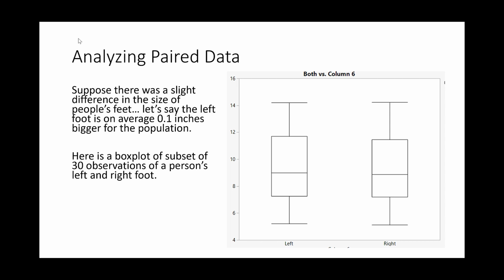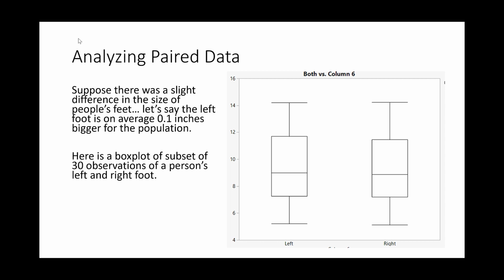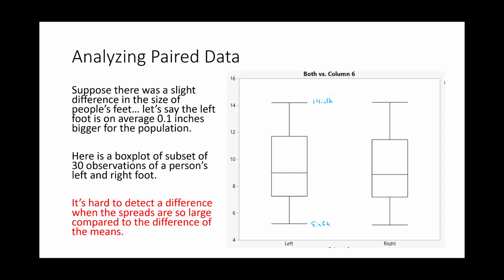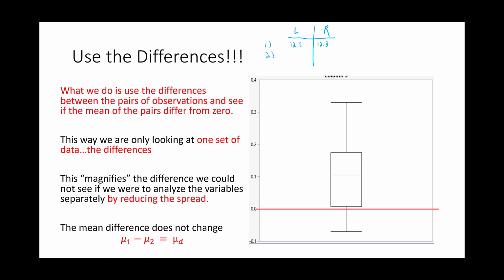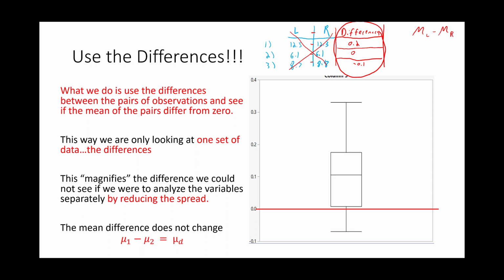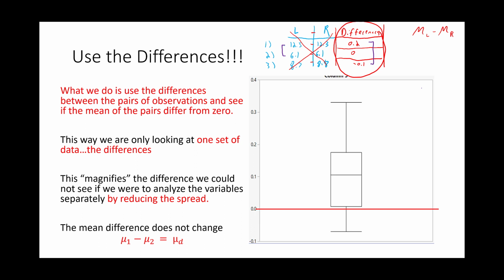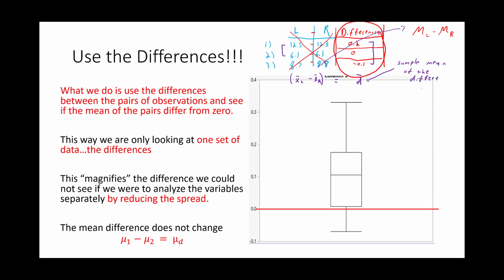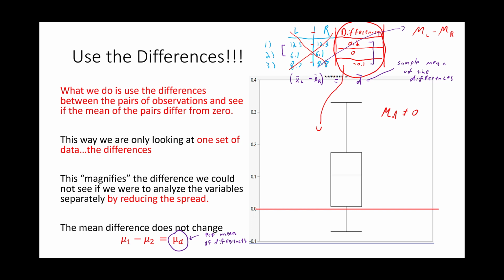Paired Data Theory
Talks about the advantages of paired data and how we analyze paired data